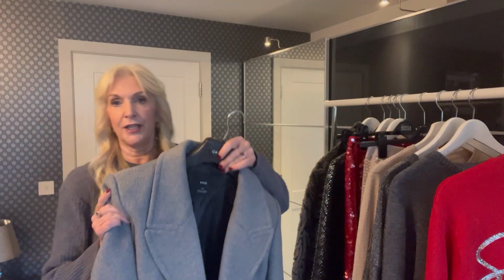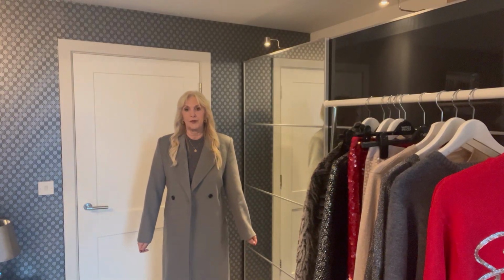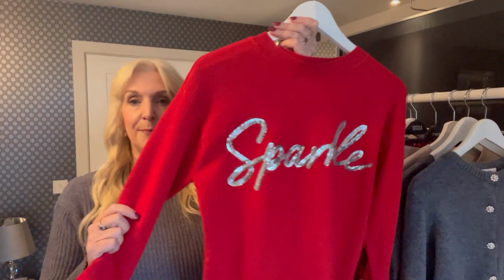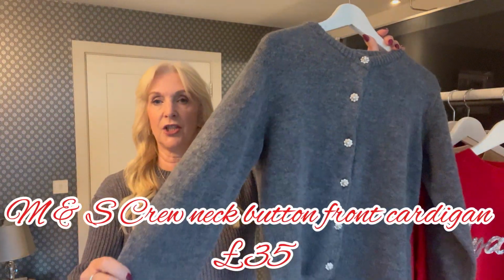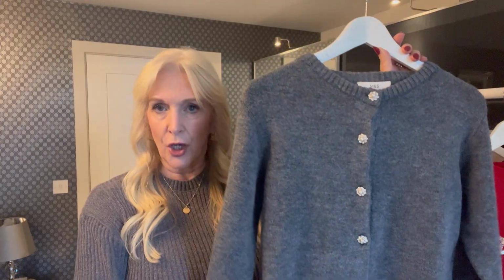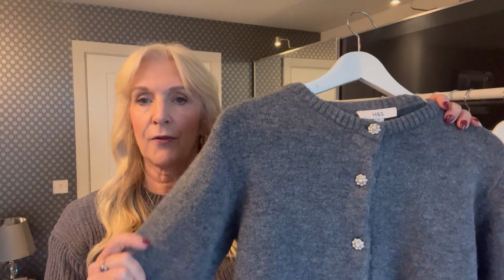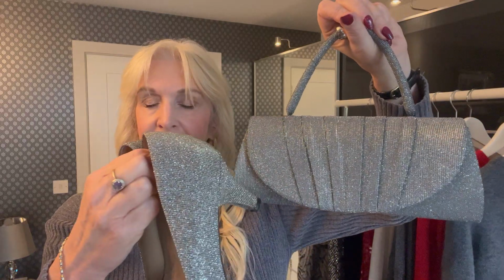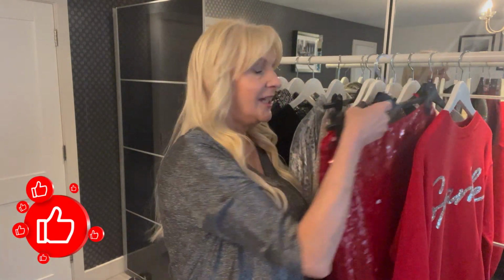Christmas Outfits Part 2 - M & S, Mango, Phase Eight and more ... Sequins and Sparkles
This is the follow on video from last week. Firstly, I share some new purchases and then I will styling these items and the pieces from last week into festive Christmas/holiday season outfits. If you liked the red sequin skirt last week, then keep watching to the end when I style this up in 5 different and dazzling  outfits! Hope you enjoy it!